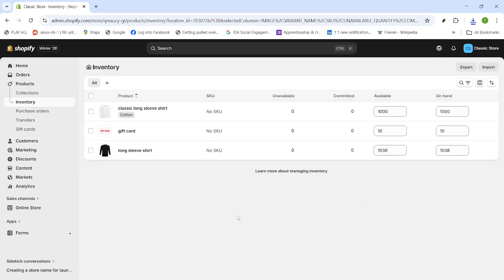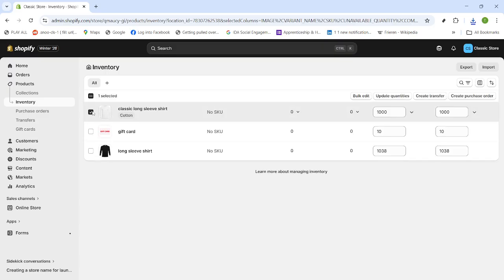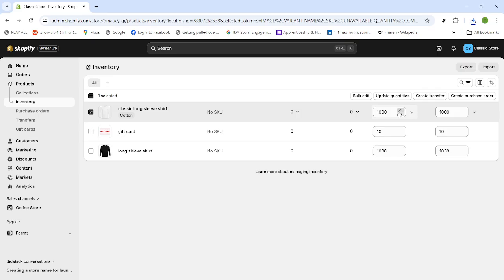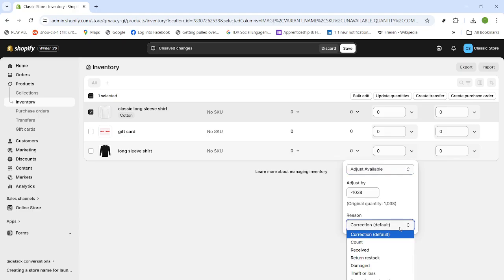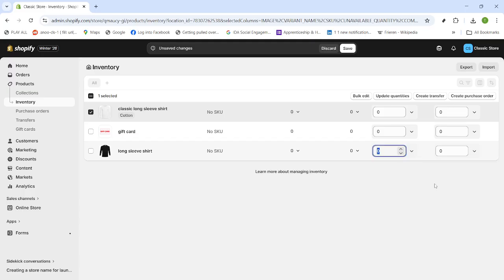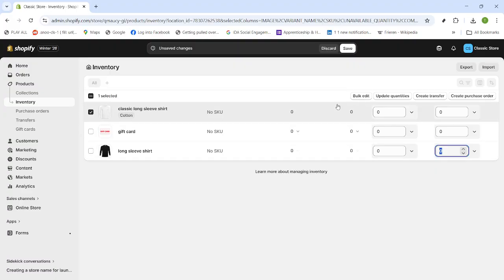HOW TO HIDE SOLD OUT PRODUCTS ON SHOPIFY (Tested)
In this video, we discuss inventory management and the best ways to hide sold out products automatically. We show you how to manage stock and provide out of stock shopify tips to help you keep your product visibility and stock levels professional for customers in 2026.

00:00 Intro
00:04 Navigate to Shopify Admin
00:14 Access Products and Inventory
00:37 Understand Inventory Columns
00:54 Focus on the Available Column
01:04 Filter Inventory by Location
01:32 Prepare Inventory Page
01:43 Open Inventory Toolbar Menu
01:54 Select Promotion as Reason
02:06 Apply the Change
02:11 Why This Flow Matters
02:32 Wait for Storefront to Refresh
02:48 Summary